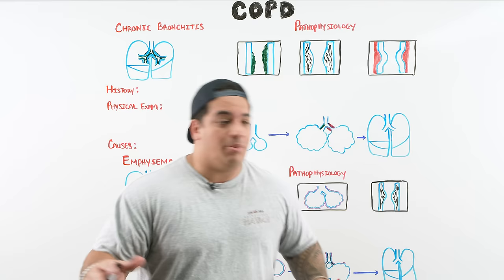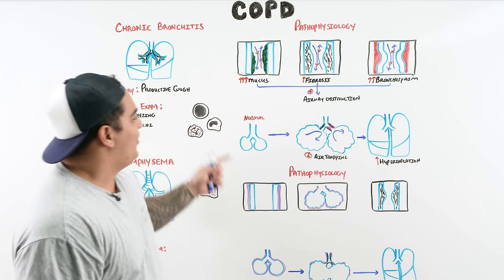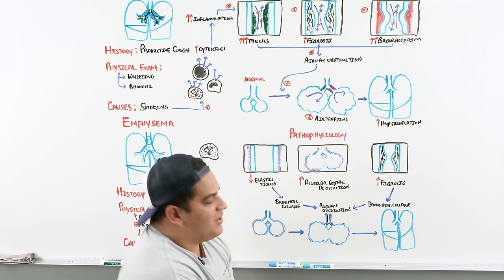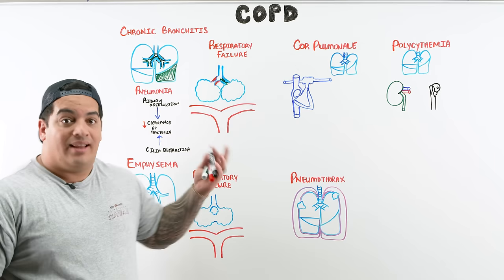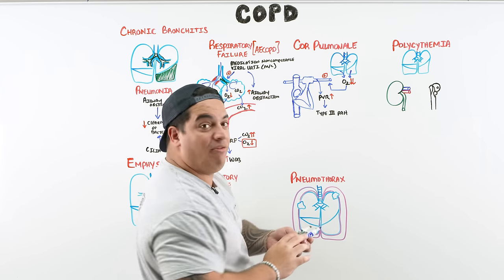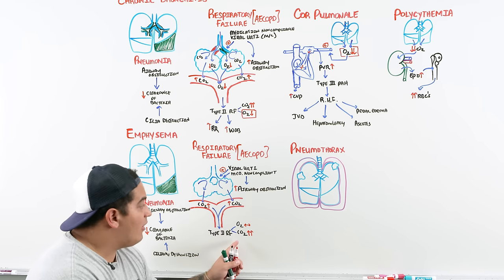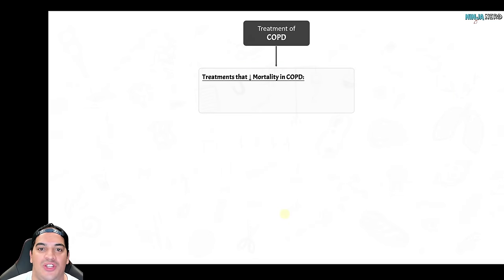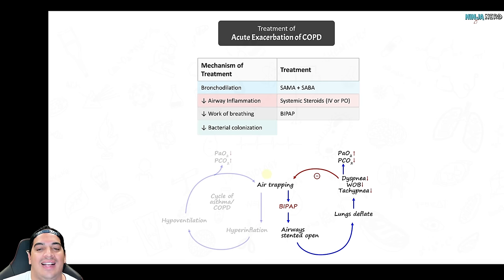Chronic Obstructive Pulmonary Disease (COPD) | Clinical Medicine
Ninja Nerds!
This lecture by Professor Zach Murphy will lecture on Chronic Obstructive Pulmonary Disease (COPD). We will discuss the following primary objectives:

1. Introduction to COPD
- Understand the epidemiology and public health significance of COPD.
- Familiarize yourself with the basic pathophysiology involving airflow obstruction and inflammation.

2. Types and Classification
- Distinguish between the two main types of COPD: Chronic Bronchitis and Emphysema.
- Learn about the GOLD classification system and how it integrates spirometry, symptoms like mMRC scores, and exacerbation history for classification.

3. Clinical Manifestations
- Recognize the hallmark symptoms of COPD, such as dyspnea, chronic cough, and sputum production.
- Learn how to utilize the mMRC Dyspnea Scale to assess symptom severity and guide management.

4. Diagnostic Criteria and Tools
- Become proficient in interpreting spirometry results, particularly the FEV1/FVC ratio.
- Understand how the mMRC scale and spirometry contribute to diagnosing and staging COPD.
- Examine the role of imaging studies like chest X-rays and CT scans.

5. Management Strategies
- Gain insights into pharmacologic treatments, including bronchodilators and anti-inflammatory agents.
- Understand how mMRC scores can influence treatment choices, such as the initiation of pulmonary rehabilitation or long-acting bronchodilators.

6. Acute Exacerbations of COPD
- Learn about managing acute exacerbations, including using corticosteroids, antibiotics, and hospitalization criteria.
- Discuss how frequent exacerbations, as indicated by a high mMRC score, may require modifications in treatment strategies.

7. Complications and Co-morbidities
- Discuss complications like respiratory failure, pneumonia, and cardiovascular diseases.
- Understand the significance of managing co-morbidities such as depression and osteoporosis in COPD patients.

We hope this lecture helps you master COPD! Don't forget to show your support below, and become a member on our

Table of Contents:
0:00 Lab
0:07 COPD Introduction
0:33 Chronic Bronchitis History & Physical Exam Findings
1:51 Pathophysiology | Chronic Bronchitis
8:16 Emphysema History & Physical Exam Findings
10:21 Pathophysiology | Emphysema
18:27 Complications | Pneumonia
20:22 Complications | Respiratory Failure
24:55 Complications | Cor Pulmonale
27:42 Complications | Polycythemia
33:17 Complications | Pneumothorax
35:02 Diagnostic Approach
38:54 Treatment
46:01 Comment, Like, SUBSCRIBE!